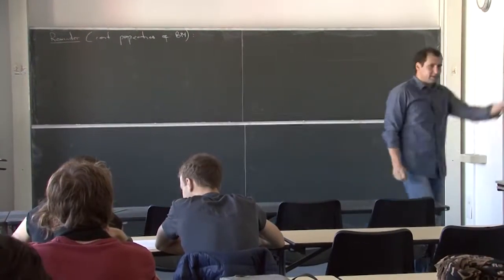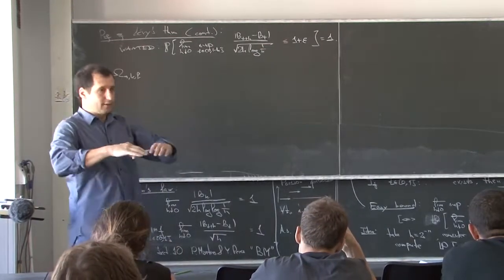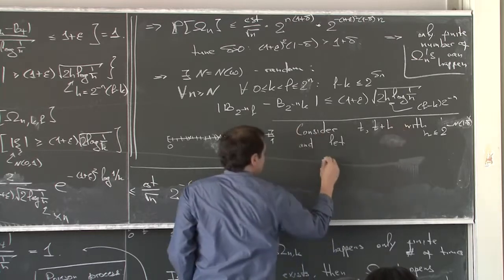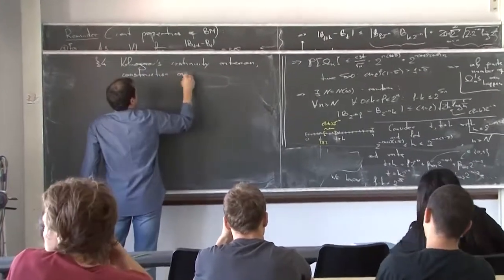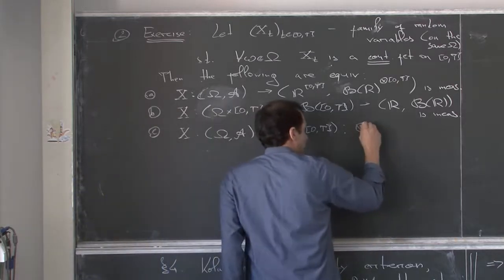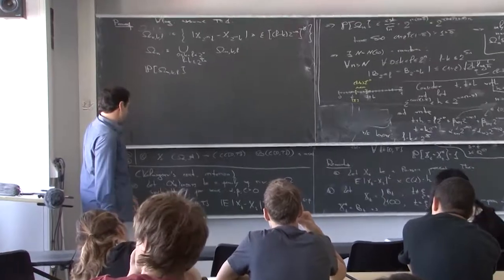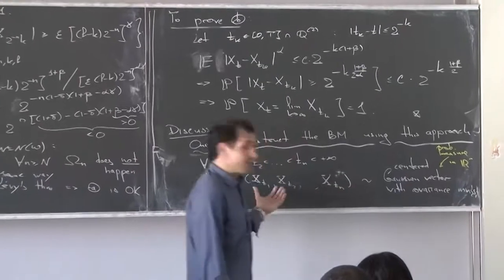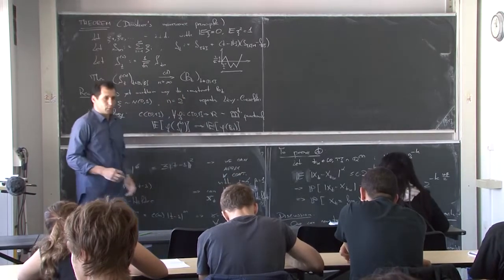NCCR SwissMAP - Brownian motion and stochastic calculus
Brownian motion and stochastic calculus by Chelkak Dmitry (08 Oct 2015)